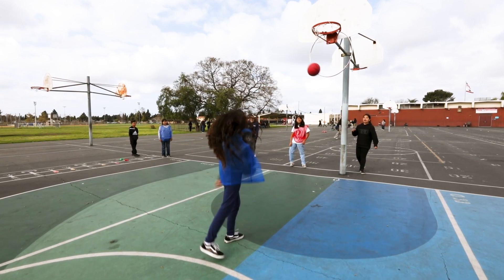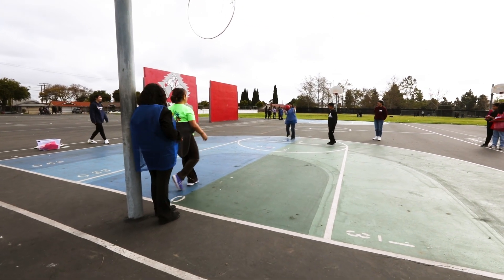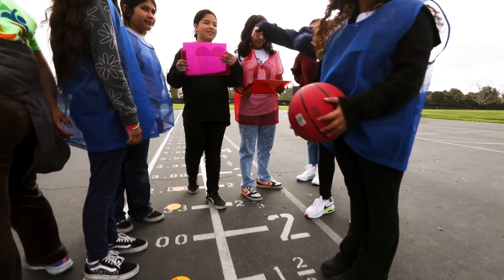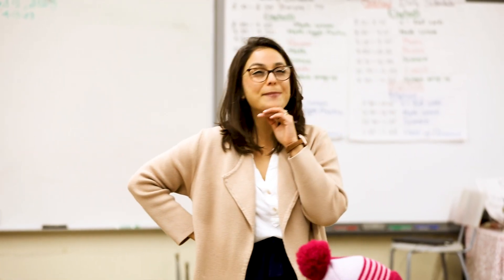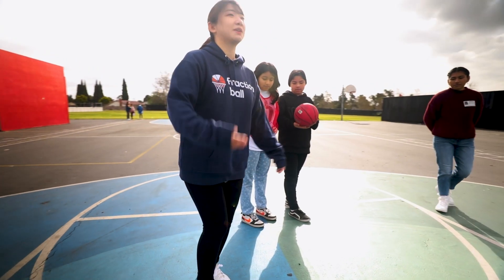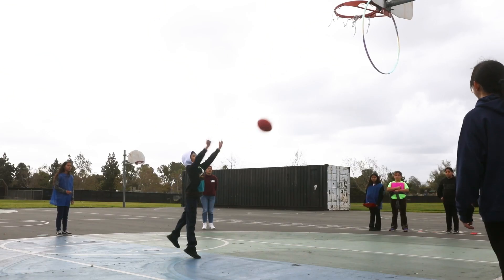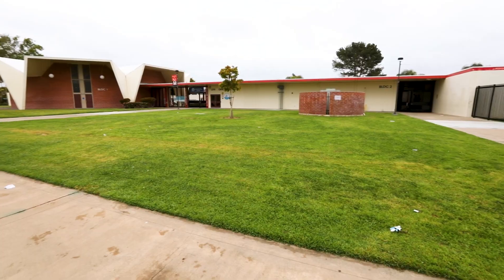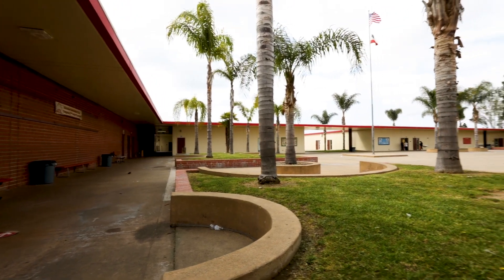Fraction Ball -- Making Fractions More Accessible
Fraction Ball is a more accessible way for students to learn fractions; it's playful, hands-on, physically active, and based in the latest research in math learning.

led by UCIEducation Assistant Professor Andres Bustamante, Fraction Ball is an innovative math game designed for the Santa Ana Unified School District (SAUSD) through a research award from the NewSchools Venture Fund’s EF+Math Program.

In Fraction Ball, lines, arcs and colors are added to the design of a basketball court to emphasize fraction and decimal learning. The traditional 3-point arc is converted to 1 point, and smaller arcs closer to the basket represent shots worth 1/4, 1/2, and 3/4 points on one end of the court and 1/3 and 2/3 points on the opposite end. Fractions are represented on one side of the court and decimals on the other.

As a result of the design, children can both visualize equivalencies between fractions and decimals and practice converting between fractions and decimals. A number line on the side of the court helps them keep track of their score.